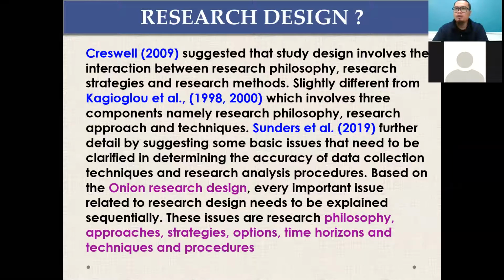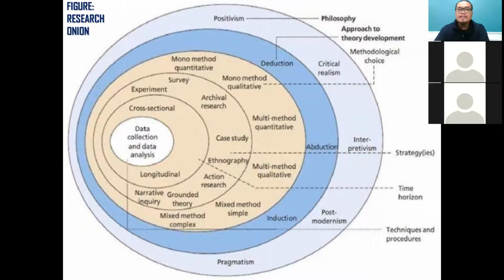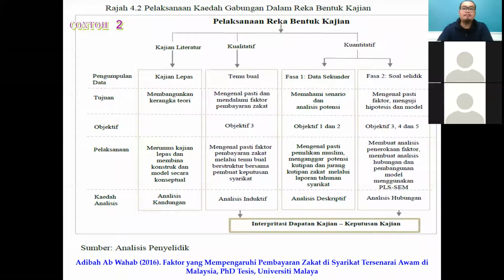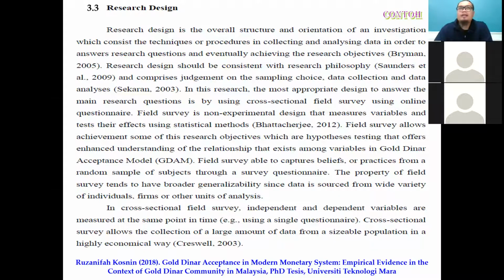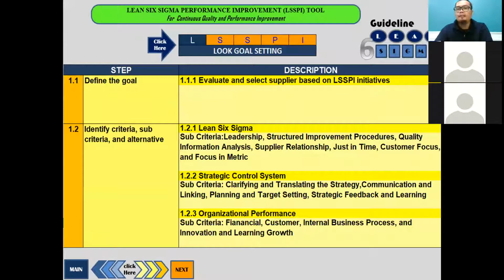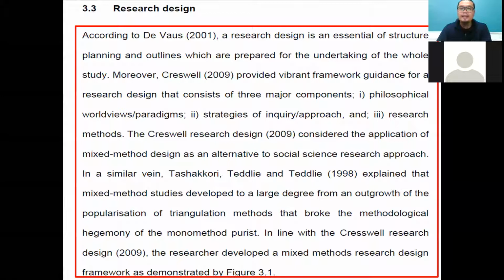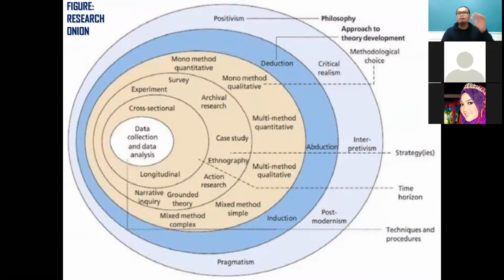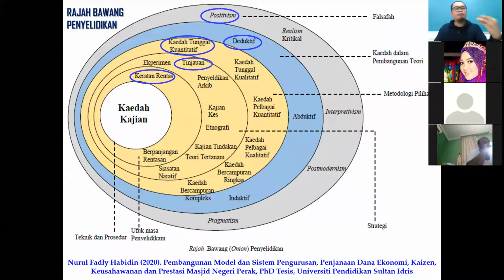Research Design: What? How to Write?